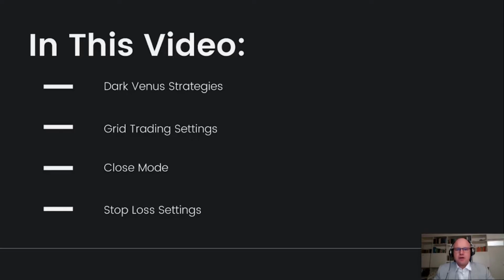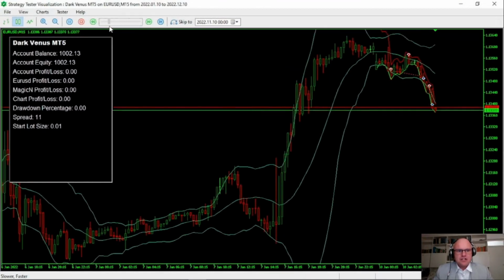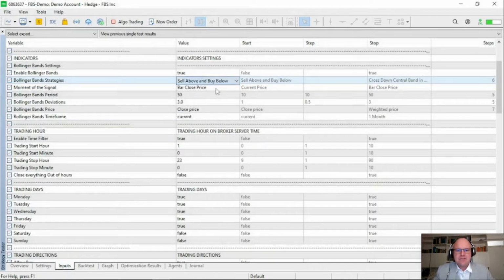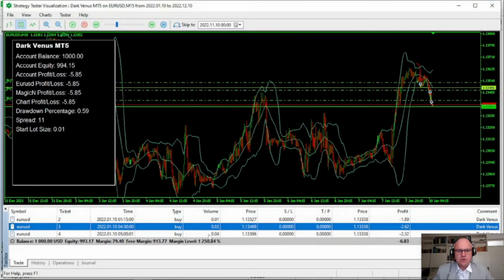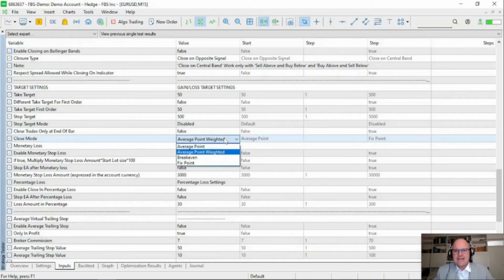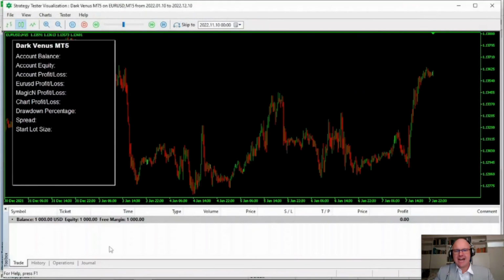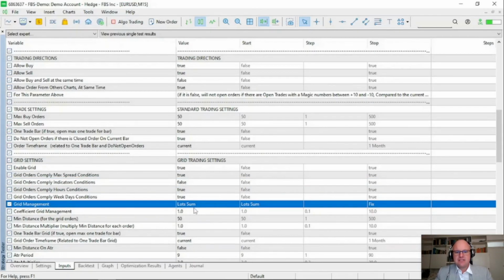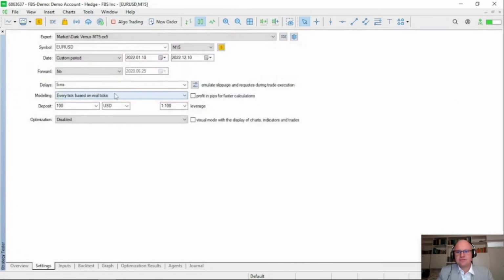Dark Venus MT5 Trading Strategy: Advanced Settings Guide for Forex Traders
Dark Venus is one of the most downloaded free forex robots of recent time and in this video, we take a deeper look at the advanced settings for Dark Venus. This video is intended for those who want to take their robot trading to the next level.

In this video we'll cover the following chapters:
00:00 Intro
00:41 Dark Venus Trading Strategies
10:25 Grid Trading Settings
19:10 Close Mode
24:50 Stop-loss Settings
33:07 Outro